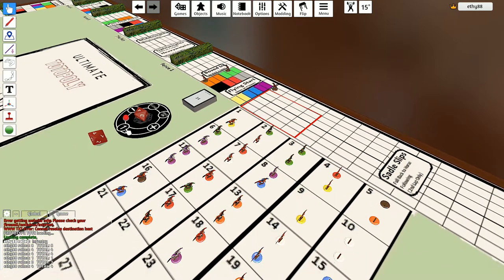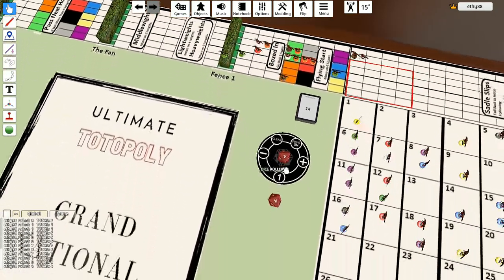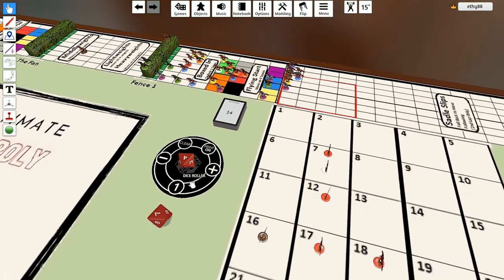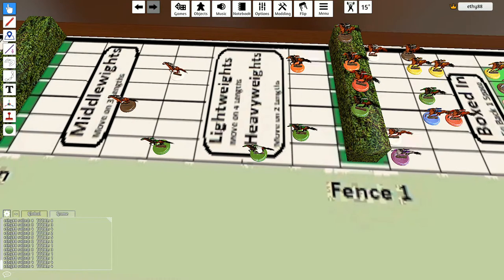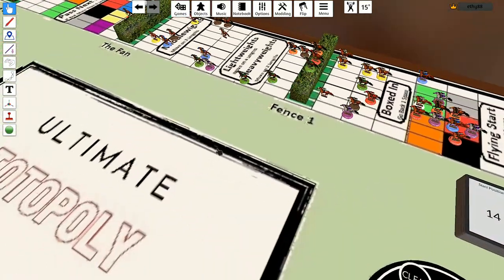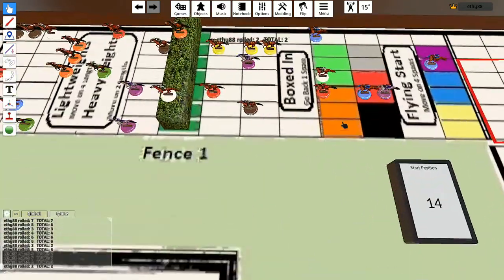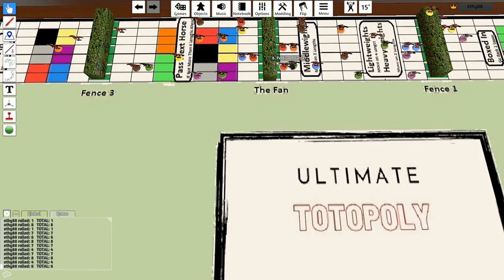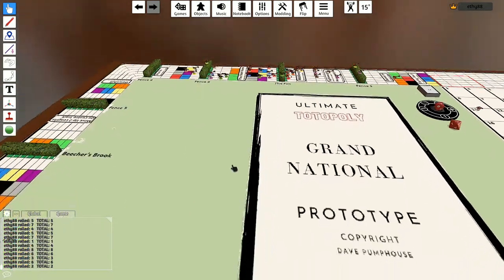'Ultimate Grand National Totopoly' Part 4 - And They're Off!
Part 4 and we get this race on the way!